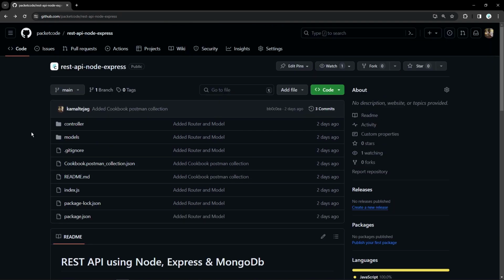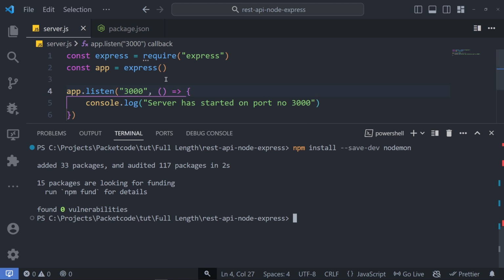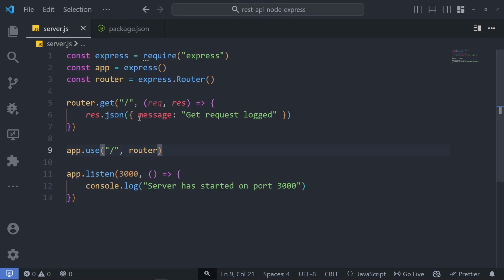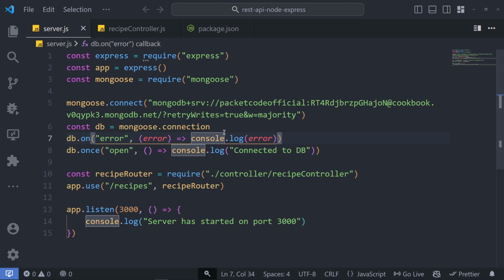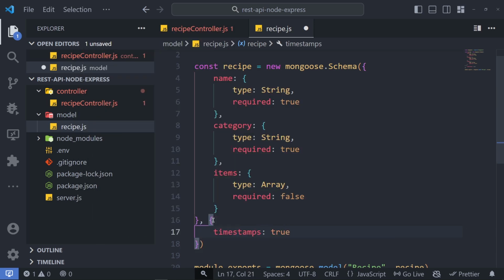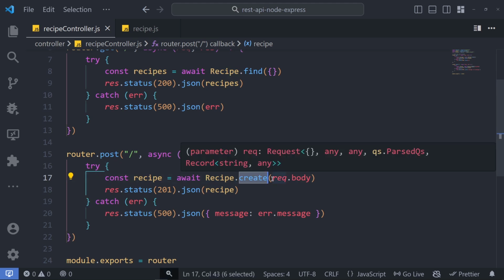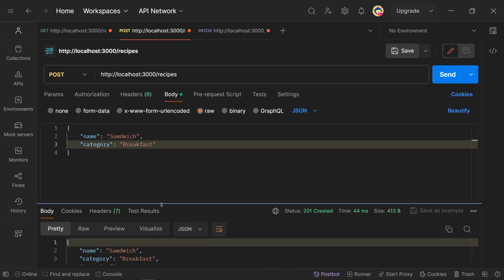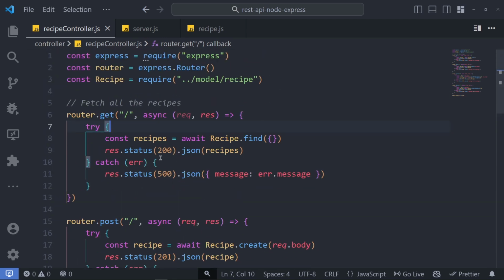REST API using Node, Express & Mongo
Today we are going to see how we can create a REST API using Node, Express and Mongo